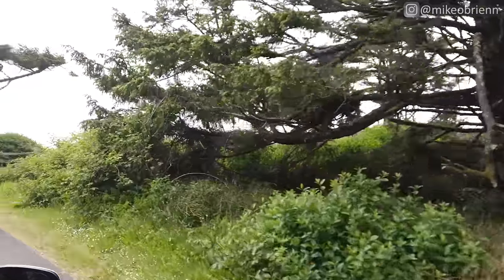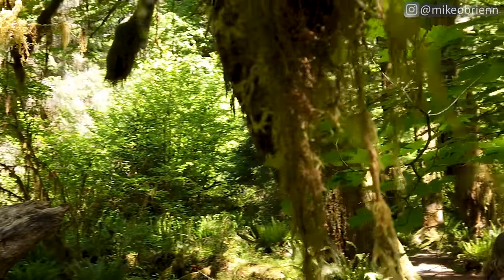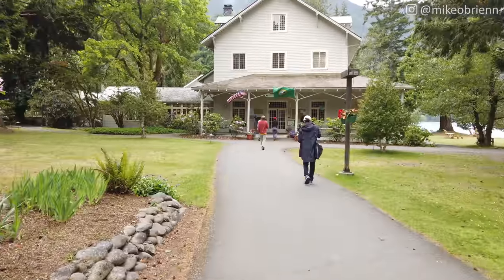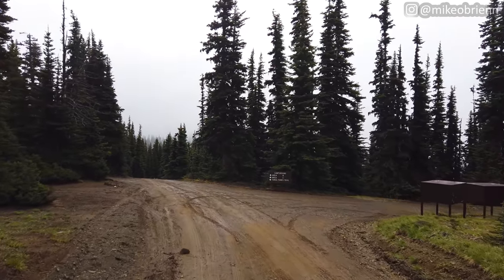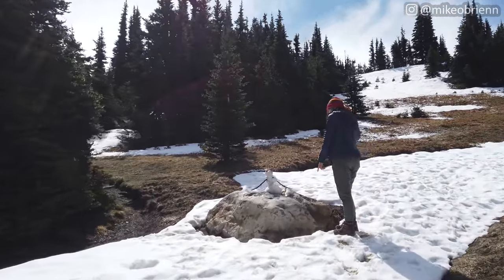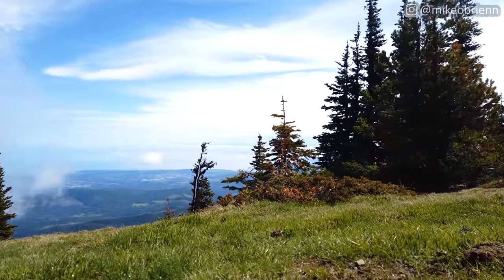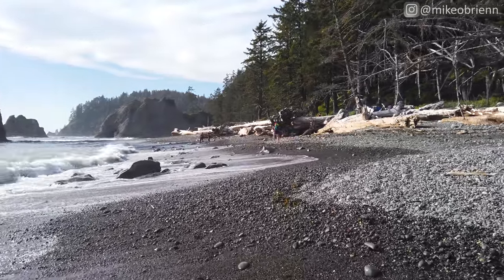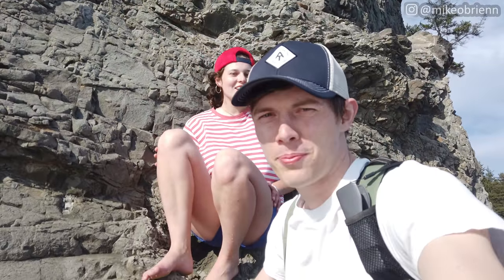8 Amazing Places in OLYMPIC NATIONAL PARK [4K]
in this video, I give you a tour of my 8 favorite destinations in Olympic National Park. This is easily one of the top 10 national parks in the US for many reasons. From the snowy summits, to the temperate rainforest, and the tide pools on the coast, Olympic national Park has variety like no other park.

Hoh - temperate rain forest
 12 feet of rain per year - we came during the dry season
 130 species of lichens, ferns, and mosses
 220 ft tall trees

lake crescent
 glacial - was connected to lake sutherland, but a landslide long ago separated them
 can see 60 feet down because the water is so clear
 because the water is too cold for algae and lacks nitrogen - maximum of 55 degrees
 624 ft maximum, and the average depth is 300 ft
 12 miles long
Deer Park
 Nobody at the ranger's station

Rialto
 tide pools
 sunset
 look for gray whales which migrate north from mexico

Also, check out Audible for a better way to listen while you travel to Olympic! 2 FREE AUDIOBOOKS

My camera

My microphone

My other camera